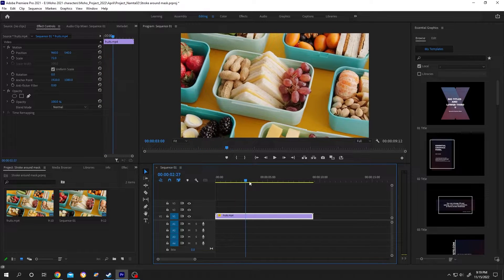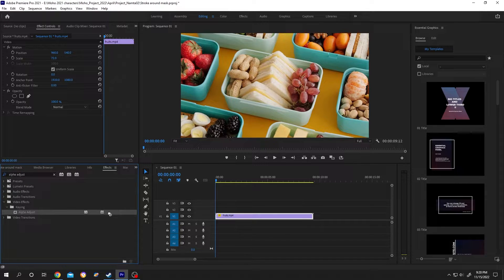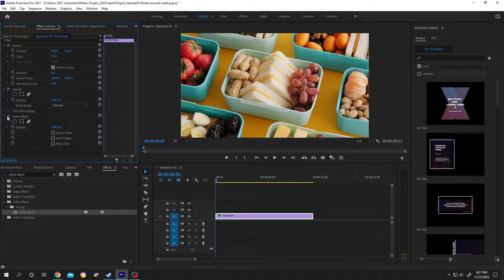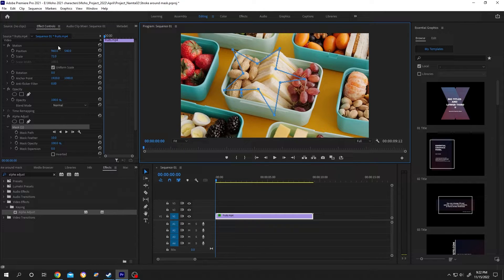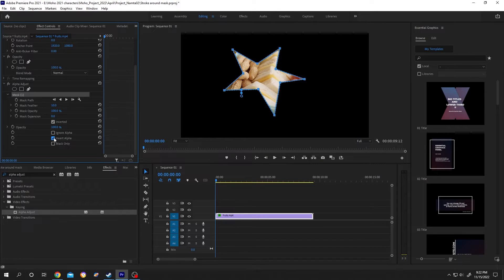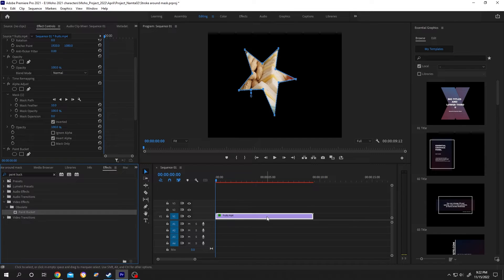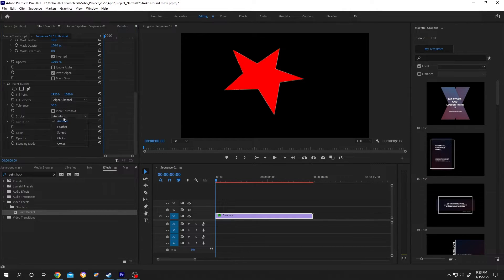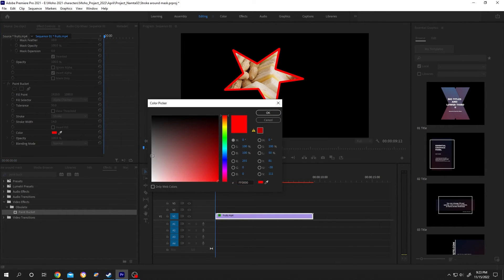Add Stroke or Border Outline around Mask | Adobe Premiere Pro CC Tutorial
How to add or apply stroke or border around mask in adobe premiere pro cc. This works for all creative cloud adobe premiere pro cc version.